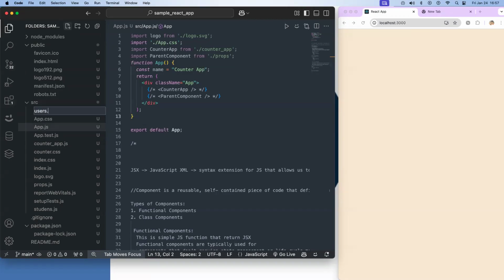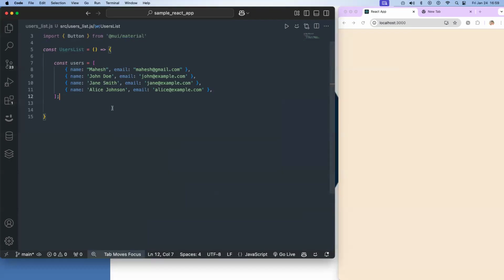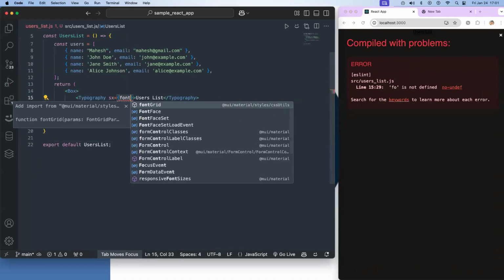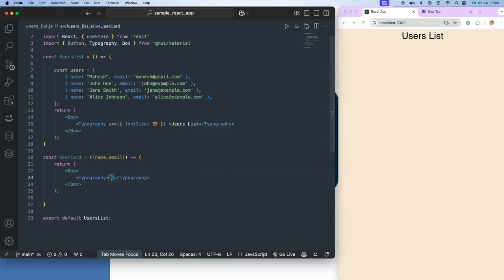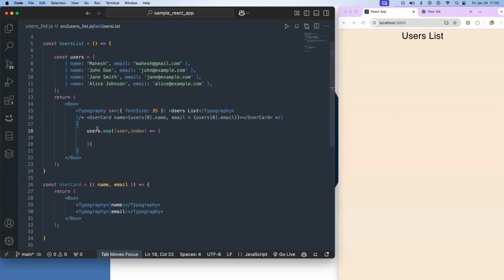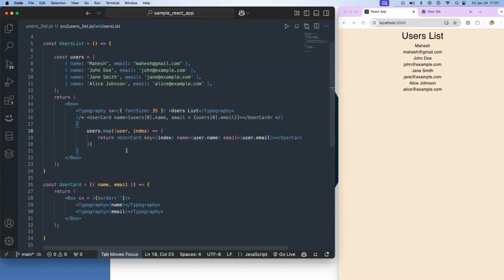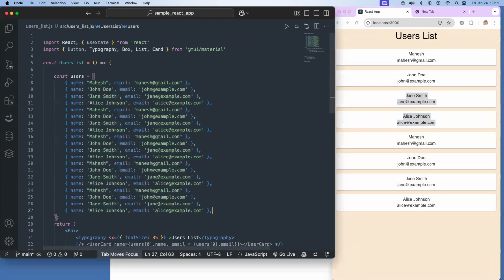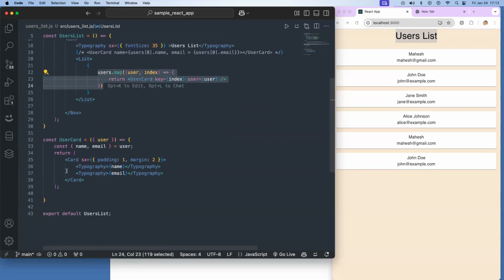How to Show User Lists in React | Step-by-Step Guide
Learn how to display user data in a React app using a static array—no API required! This beginner-friendly tutorial walks you through the steps to create a user list using React’s map() function.

👉 Topics Covered:

How to define a static array of user objects
Mapping over the array to display user data
Creating reusable components for rendering users
Styling the user list for a clean UI
By the end of this tutorial, you’ll know how to dynamically render data using static arrays in React.